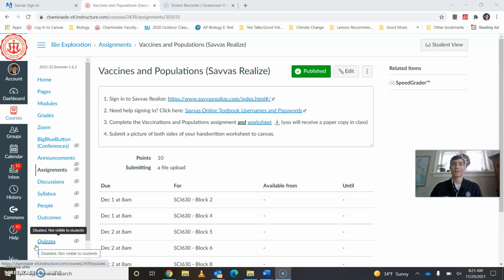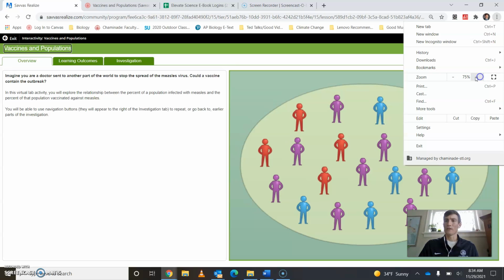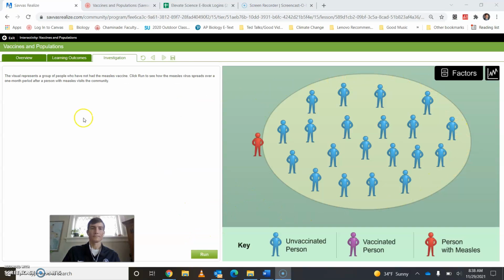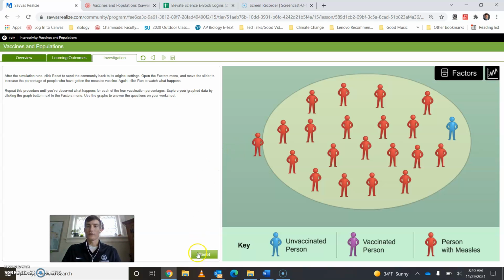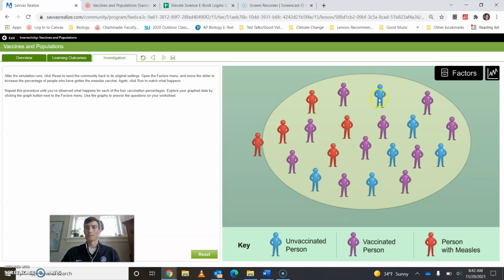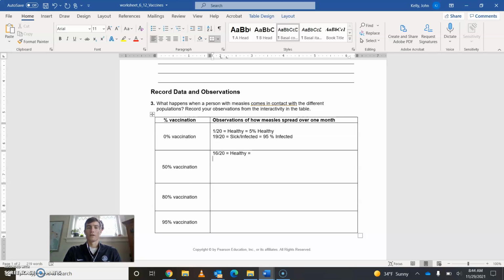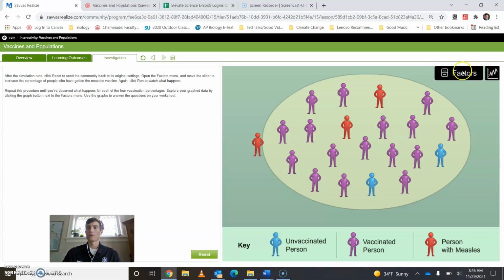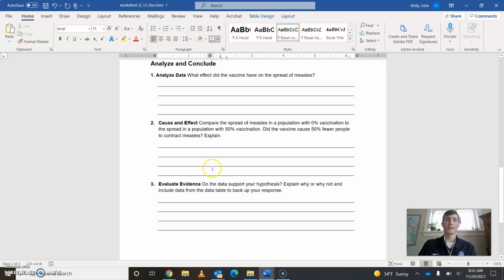Vaccines and Populations Interactivity